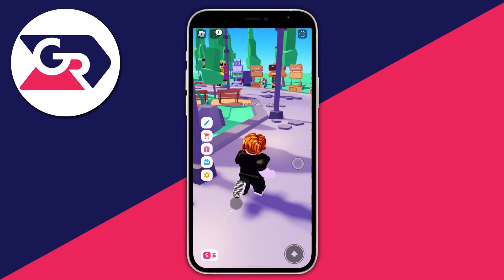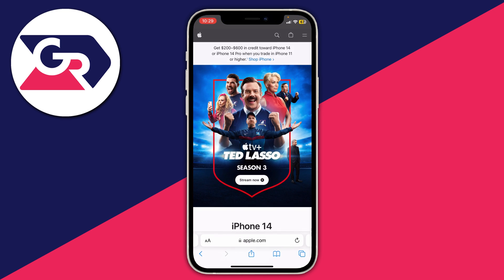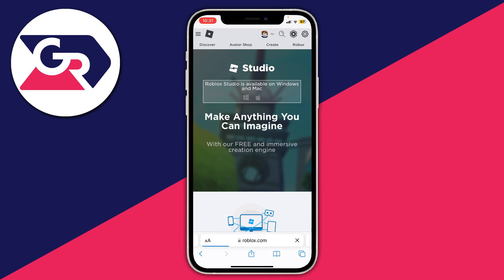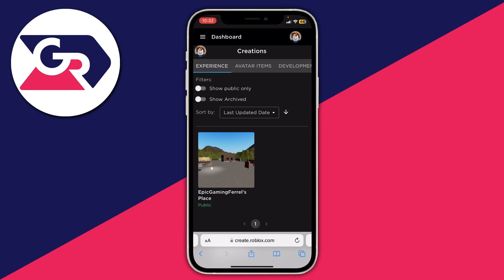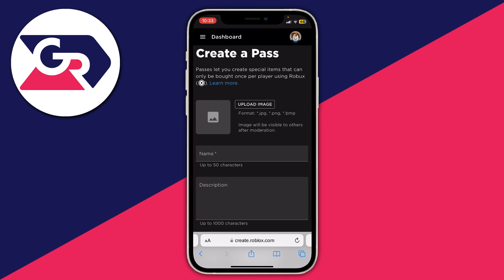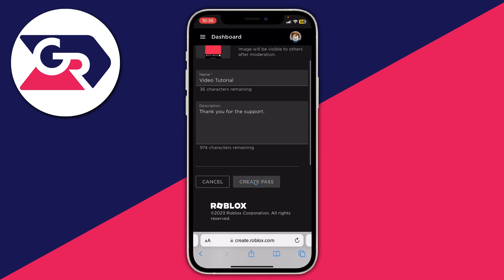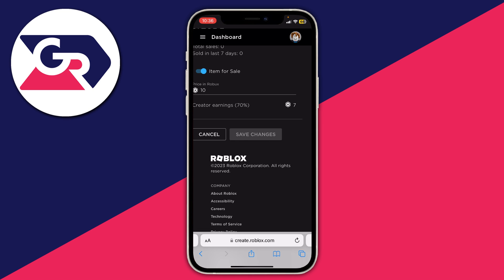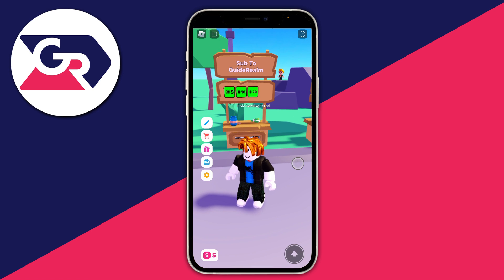How To Get Donation Button On Pls Donate Mobile - Full Guide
I show you how to get donation button on pls donate mobile and how to set up donations in pls donate mobile in this video.

GuideRealm